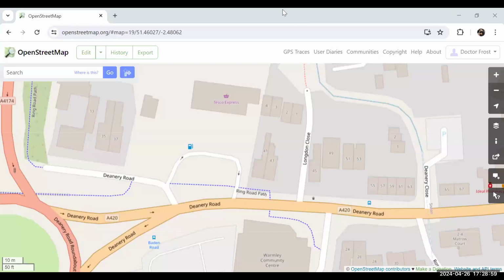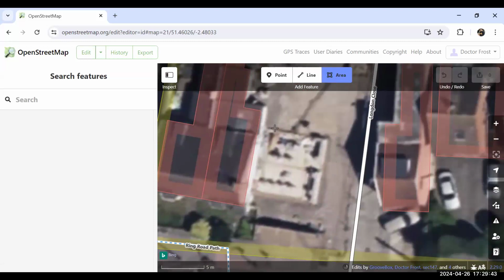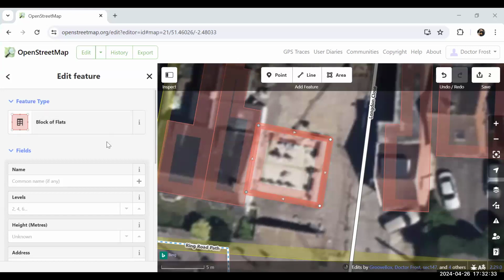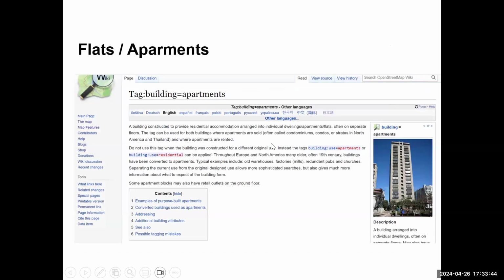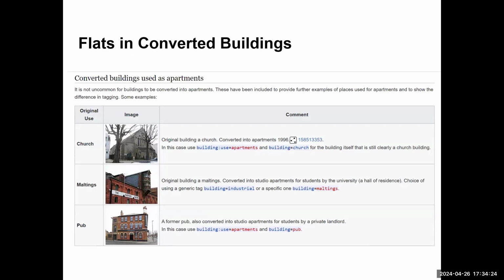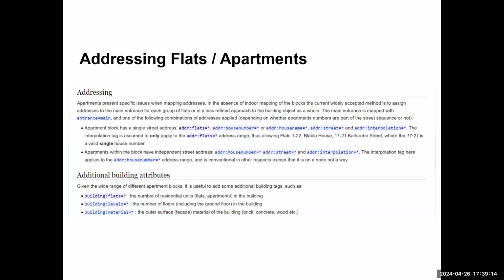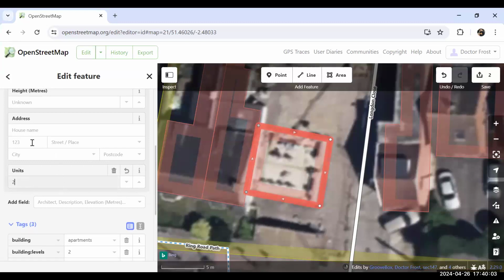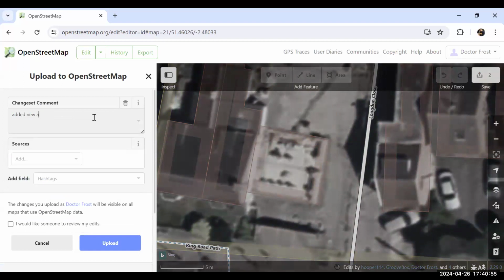PMP OpenStreetMap - Digitising Flats and Apartments Footprints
Public Map Platform training video on how to add flats and apartments footprint (area) to OpenStreetMap. This is one of a series of training videos on how to add data to OpenStreetMap as part of the Public Map Platform (PMP) project.